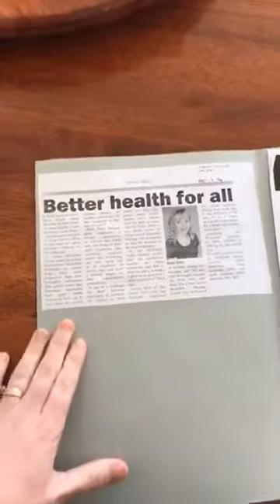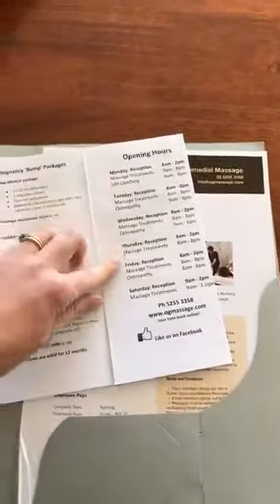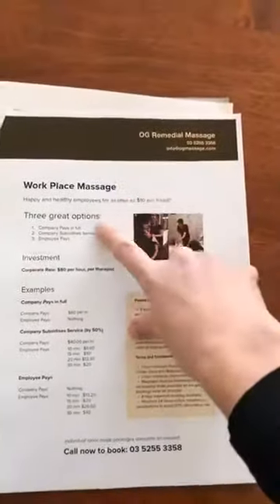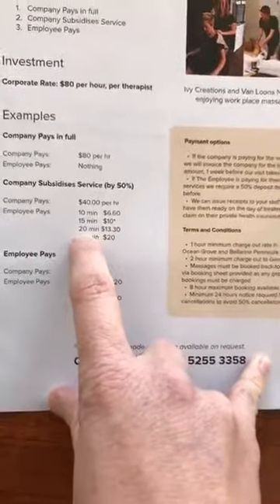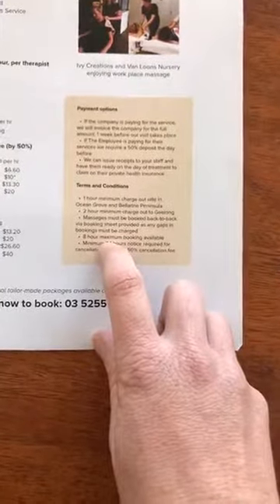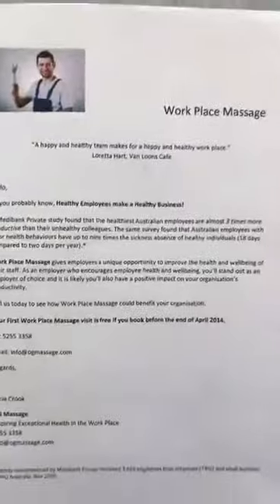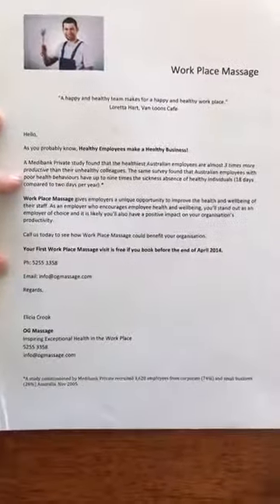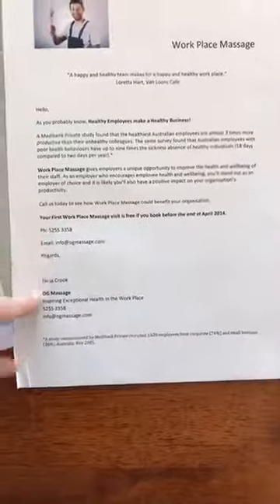Day 8/10 - HOW TO DO FB LIVES How Many Steps Do You Need To Do To Build Your Business?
Day 8/10 - HOW TO DO FB LIVES

How Many Steps Do You Need To Do To Build Your Business?